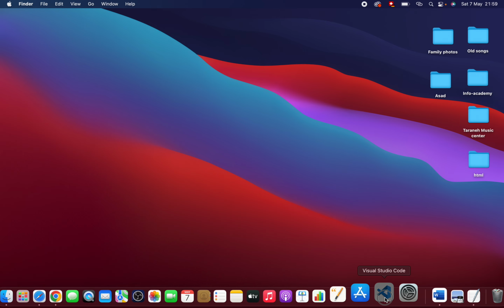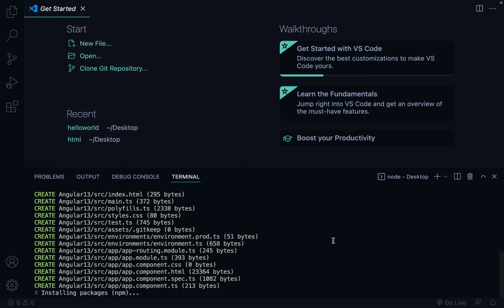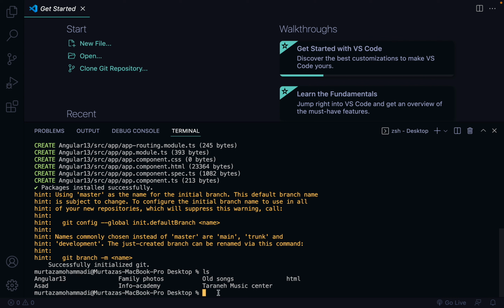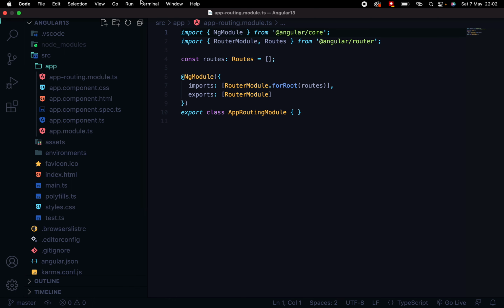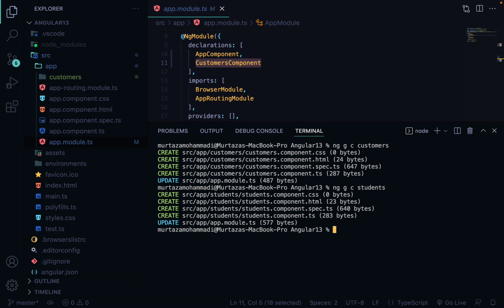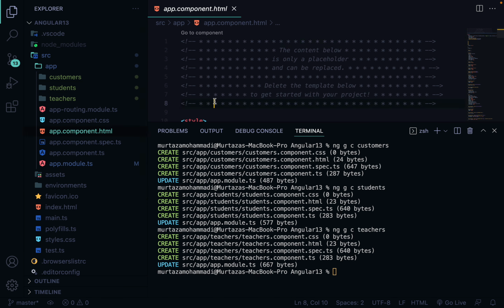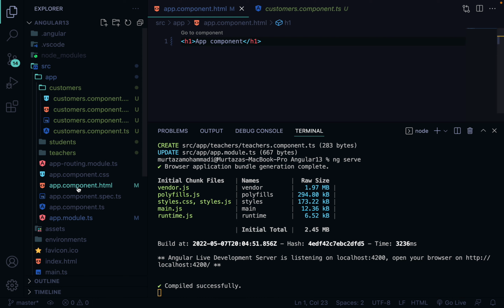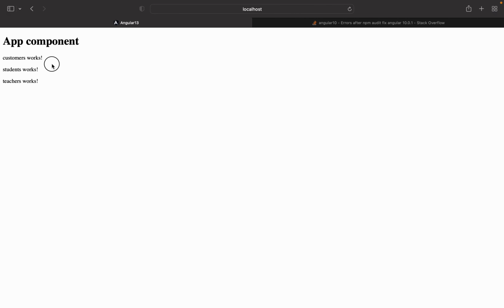Angular 13 Tutorial part #6 - Components & Module in Angular | Angular For Beginners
Hi Friends
In this tutorial I will show you how to create Angular components and how to use it.